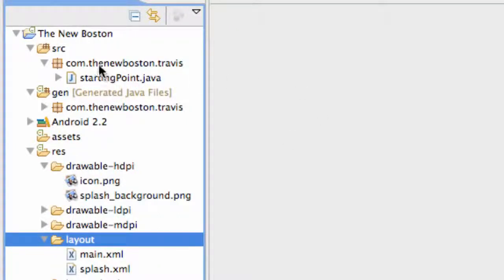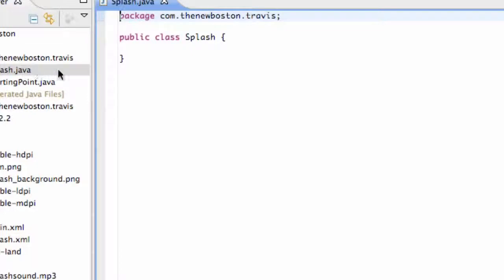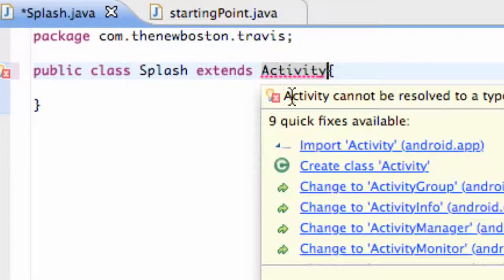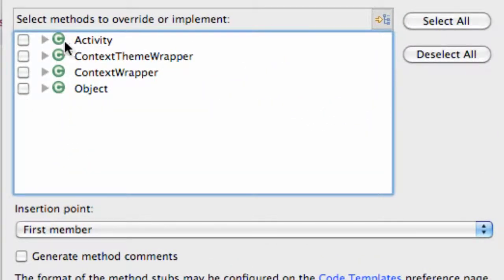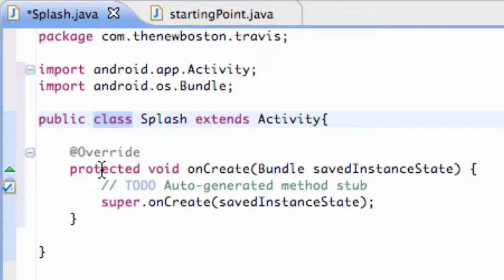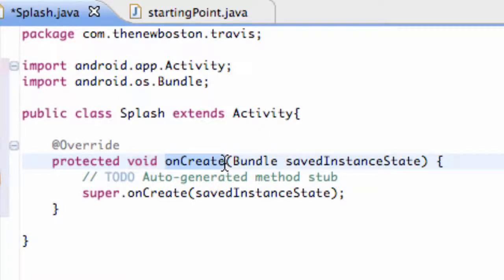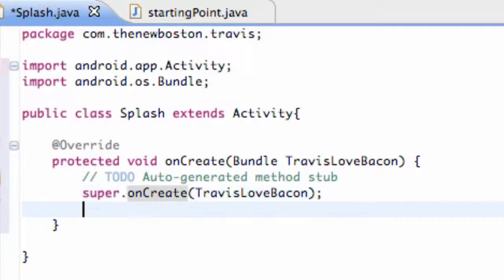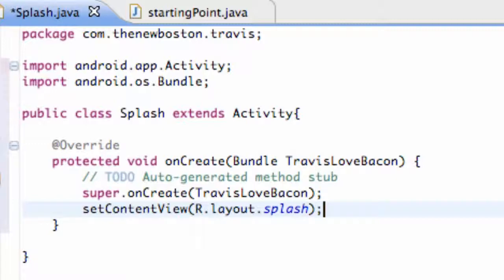Android Application Development Tutorial 12 Setting up an Activity and Using SetContentView Yo